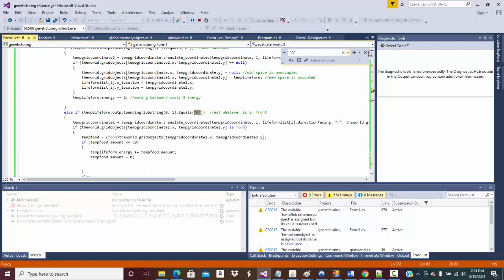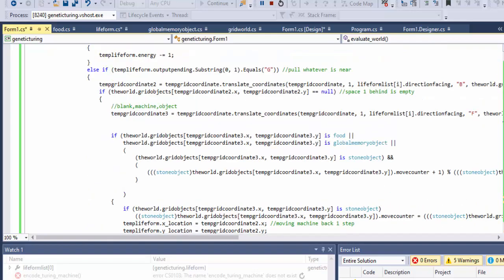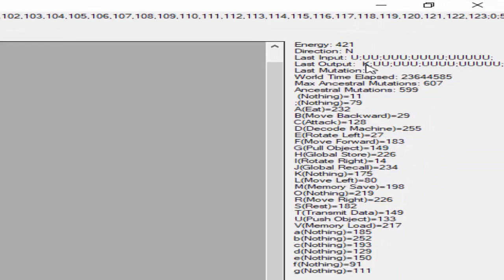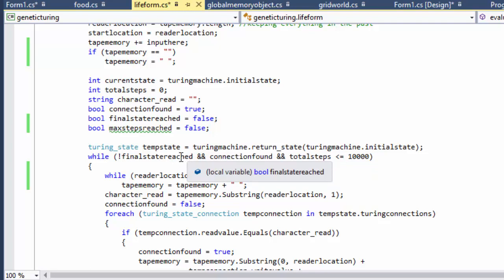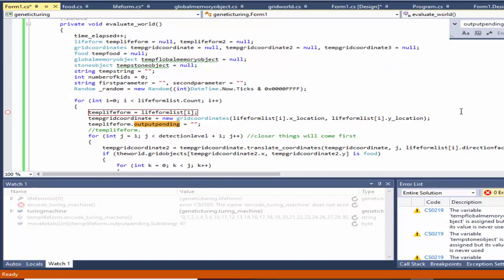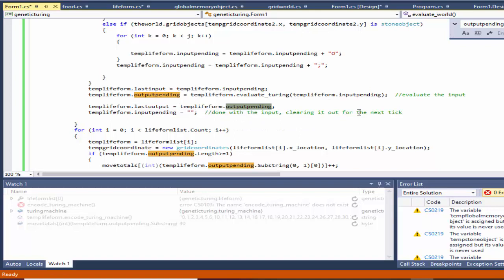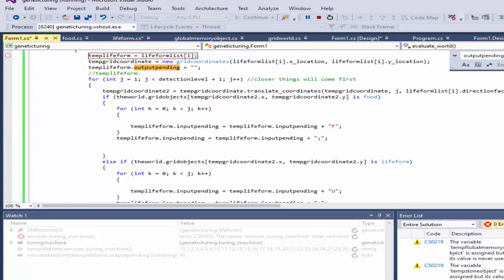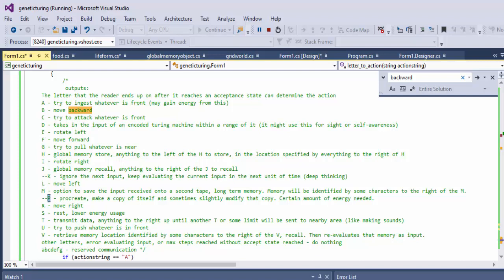Evolving Turing Machine Testing Part 5